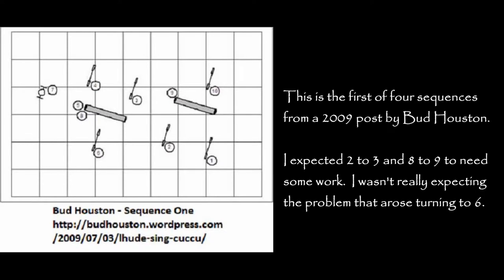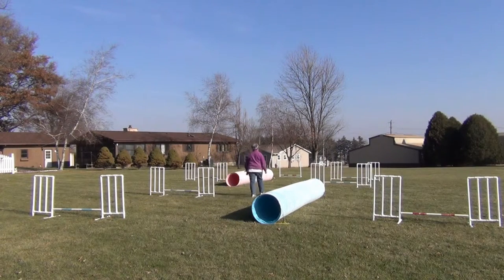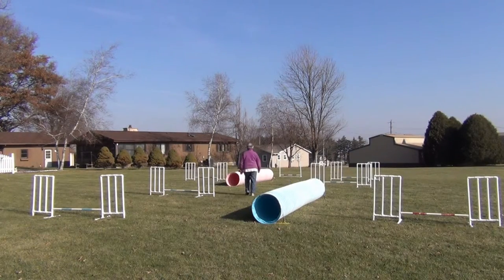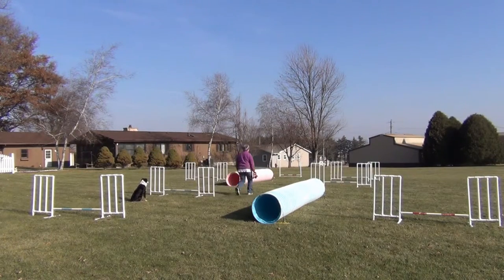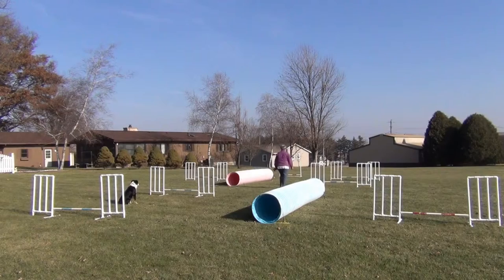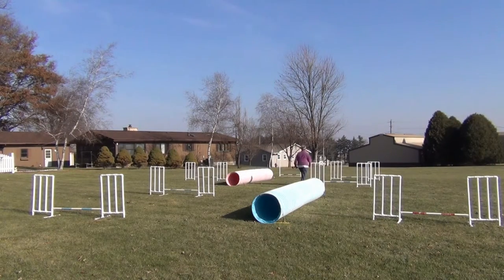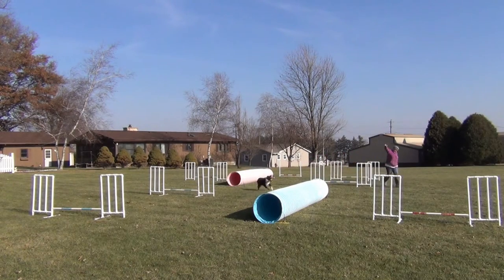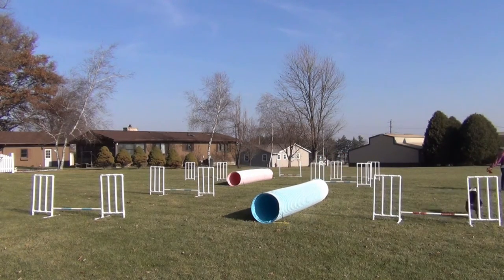Come to Hand and Turns out of Tunnels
This sequence was designed by Bud Houston and can be found